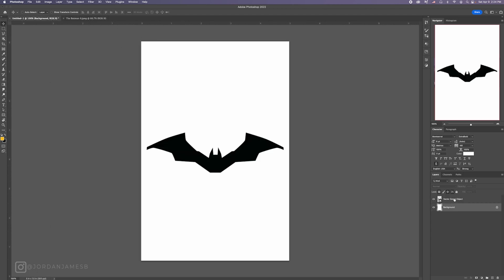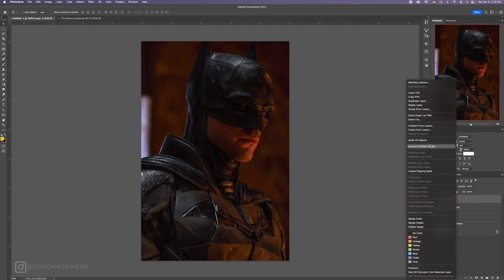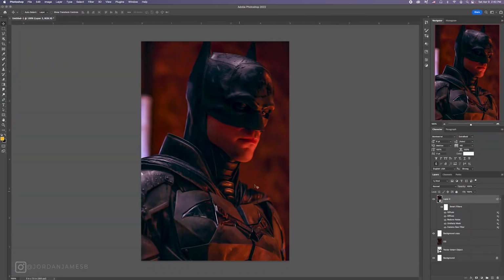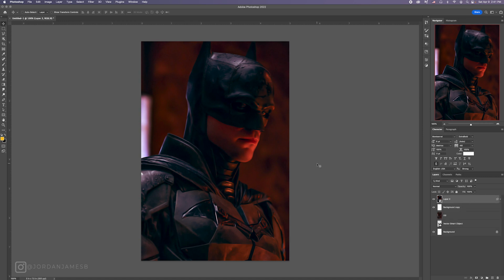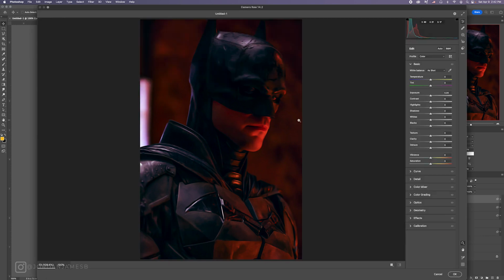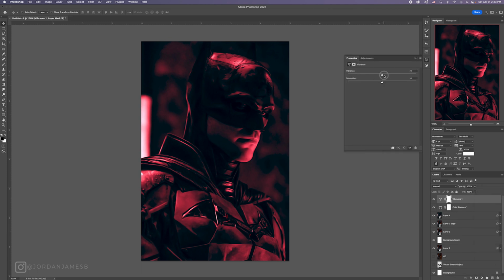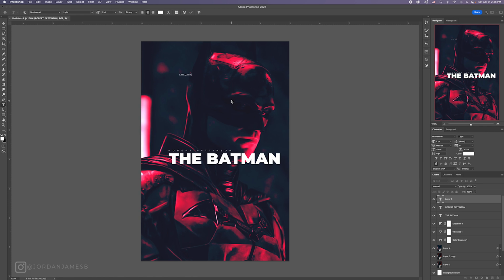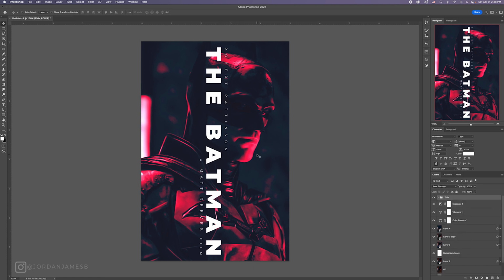TWO TONE BATMAN | PHOTOSHOP TUTORIAL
Short but sweet tutorial! A quick look at a recent poster I made and the technique I implored to bring it to life.